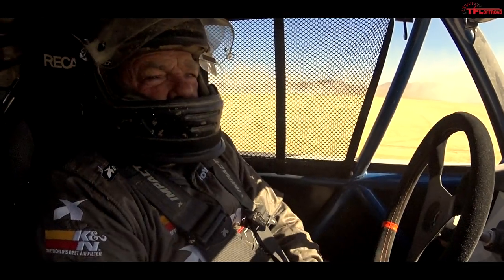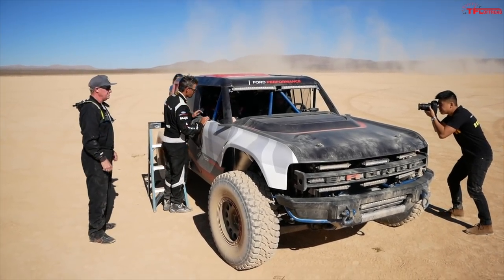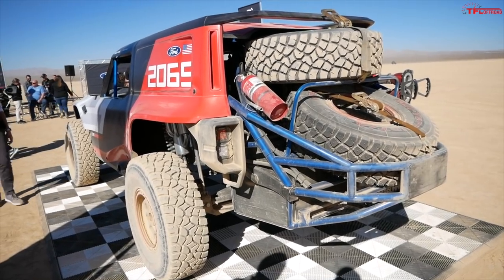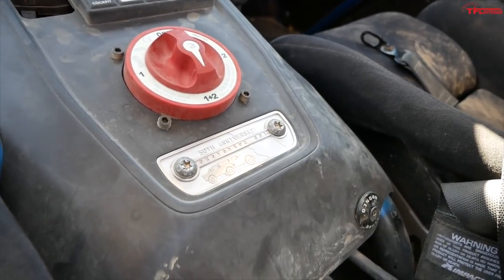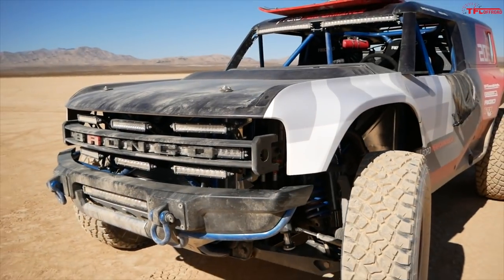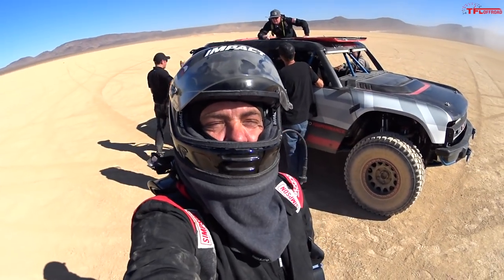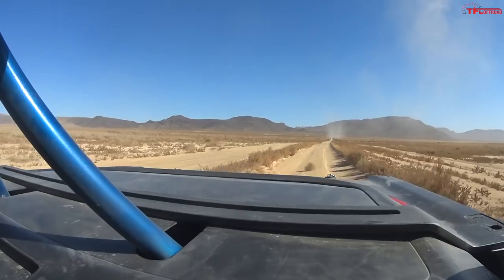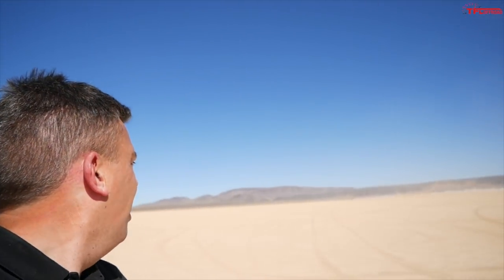First Ride! See And Hear The 2020 Ford Bronco R Baja Racer In Action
We took our first look at the Ford Bronco R Baja racer which foreshadows the production model. Now Andre gets up close and personal and takes a ride in the Nevada desert!